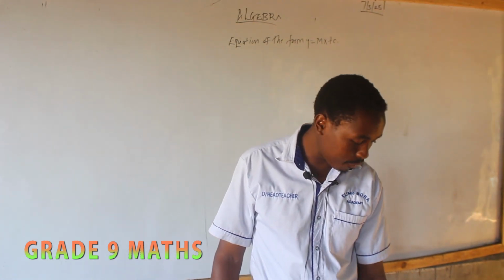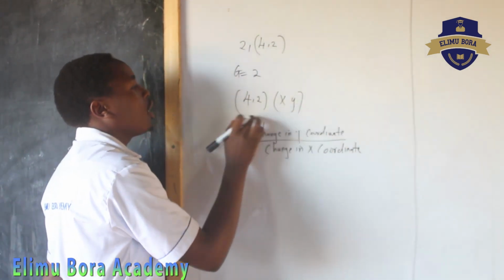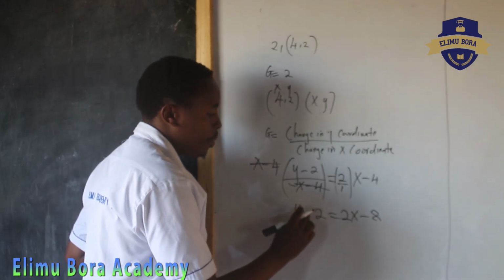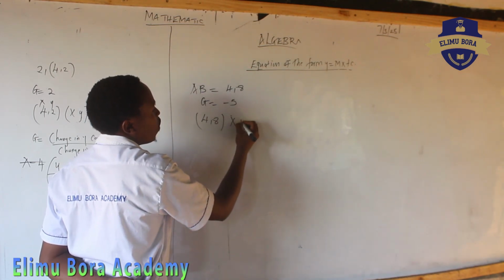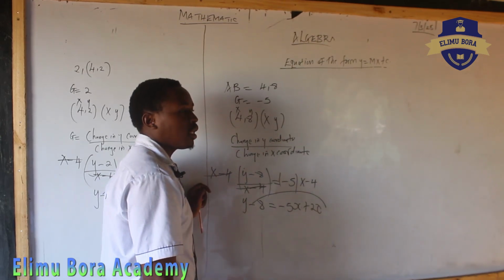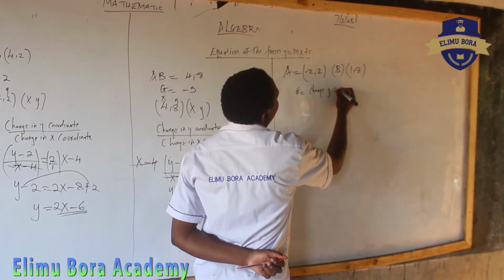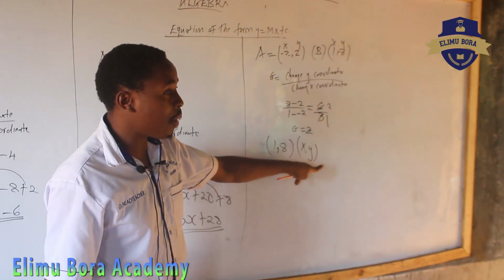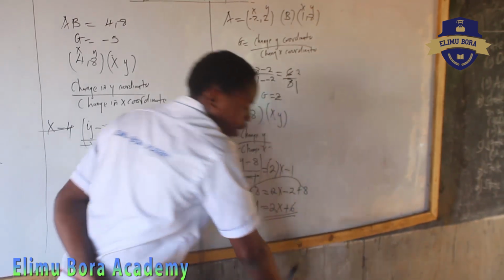Grade 9 Algebra Math Lesson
Learn more about algebra expressing inform of y=mx+c